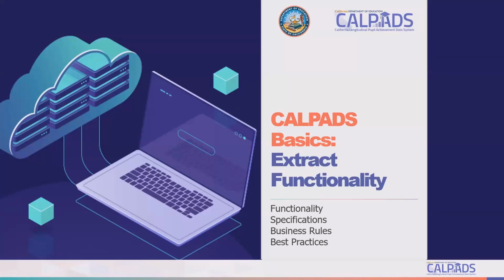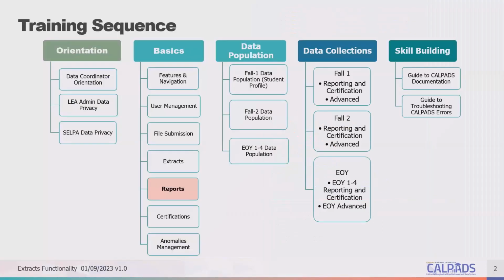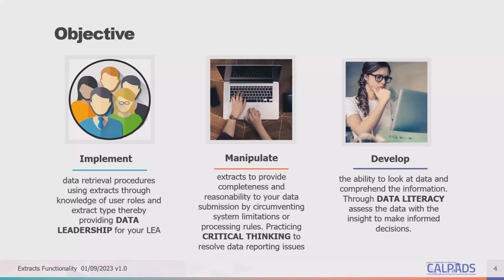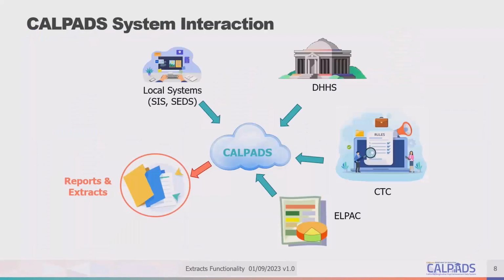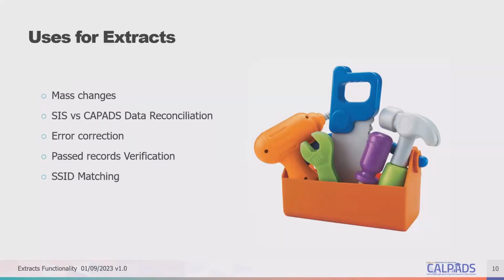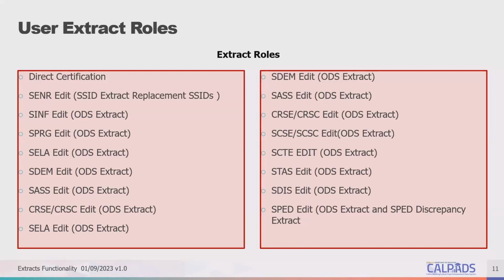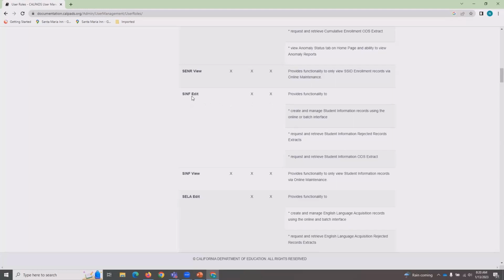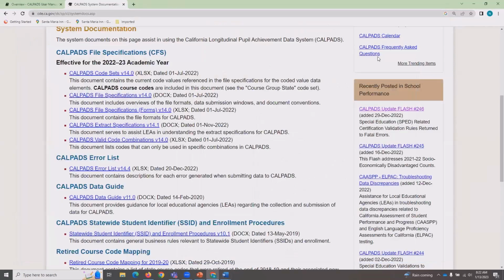CALPADS Basics: Extract Functionality -Module A -Introduction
00:00 Introduction
00:55 Target Audience
01:14 Objective
01:30 Objective
02:25 Agenda
02:47 Overview
02:48 Flow of data
02:56 CALPADS System Interaction
03:11 Extract Characteristics
03:49 Uses for Extracts
04:12 User Extract Roles